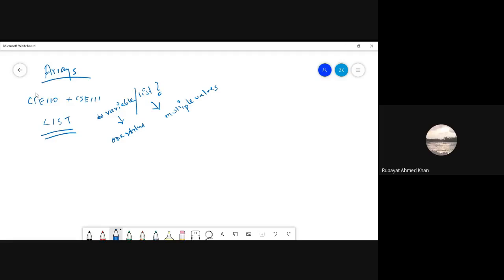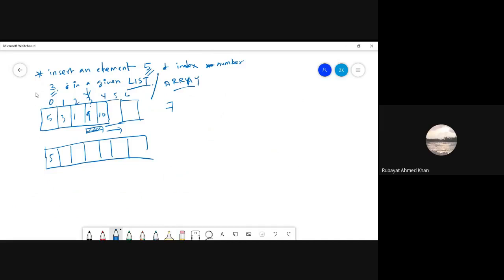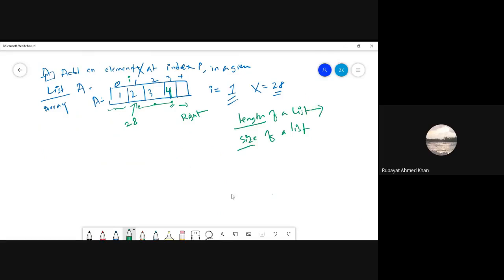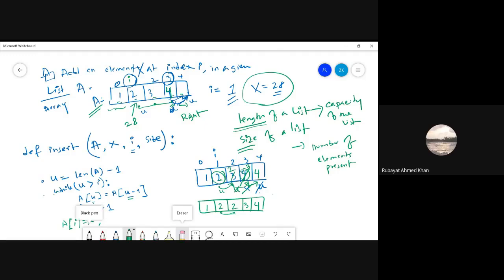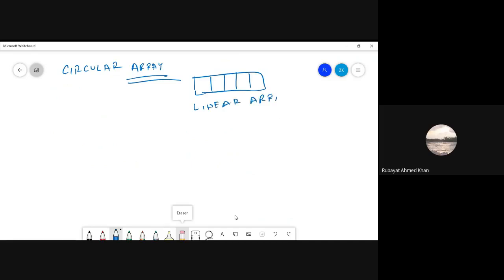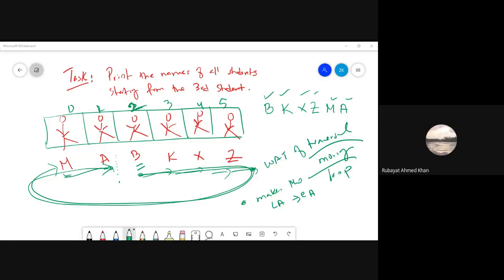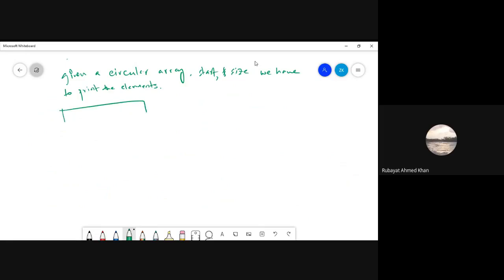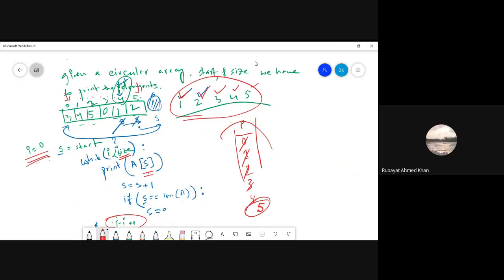CSE220 Array Insert || BRACU || RAK